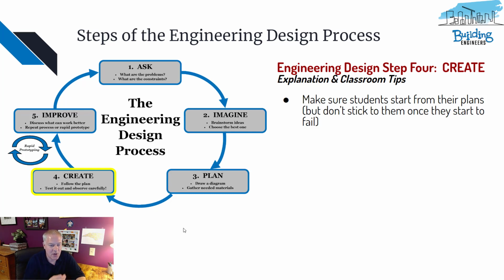Intro Step Four Create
A video for the Getting Started with Engineering Design Process in K-5 Micro Credential.